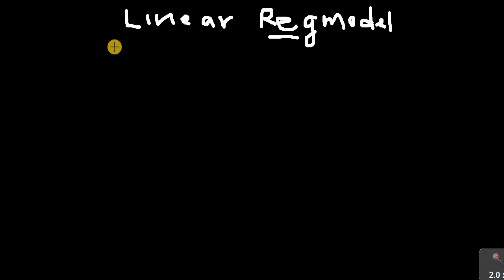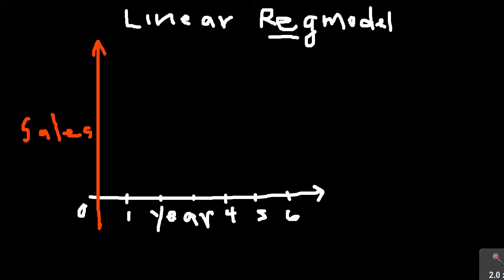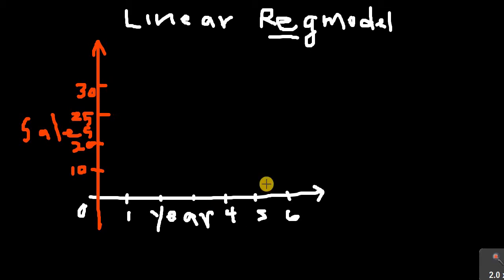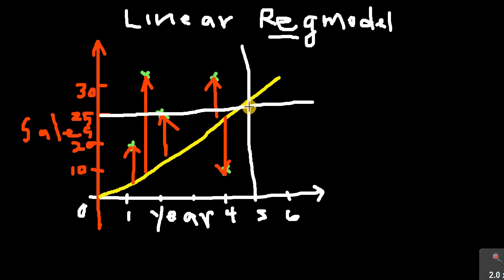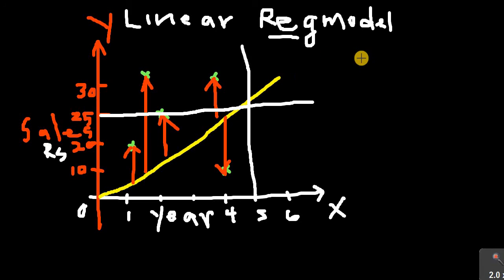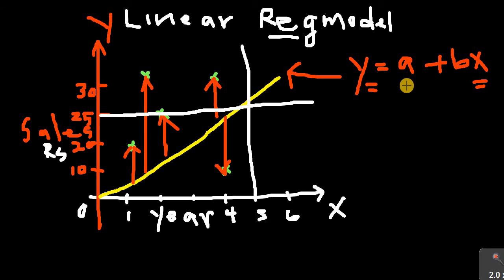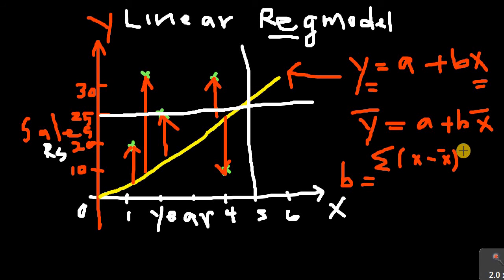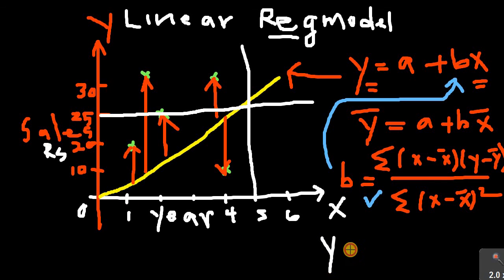Dr.J.JEBARAJ - Linear Regression forecasting model